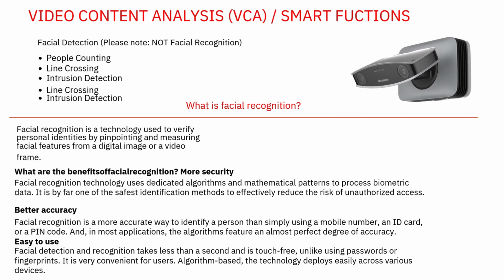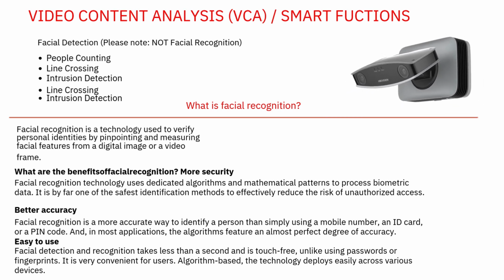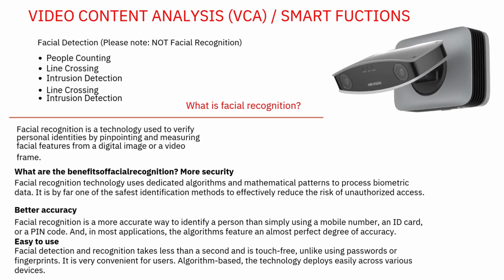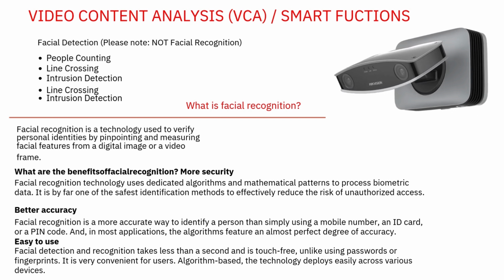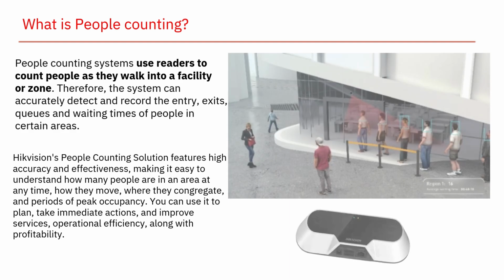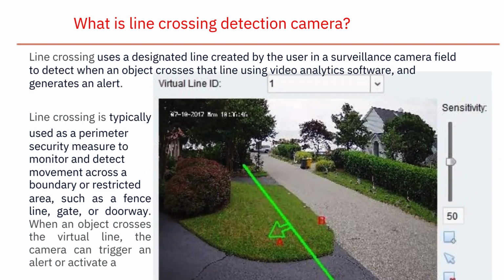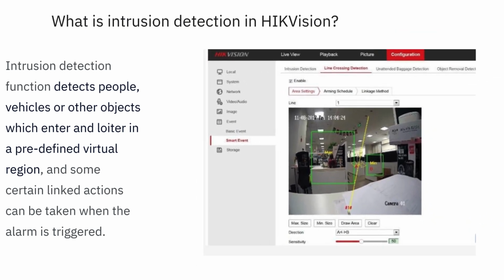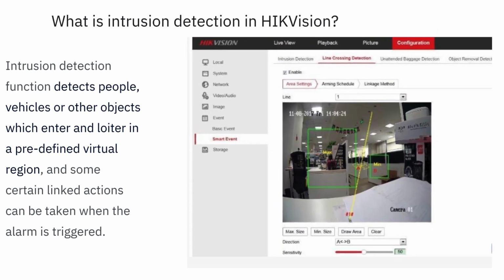Remote access Playback